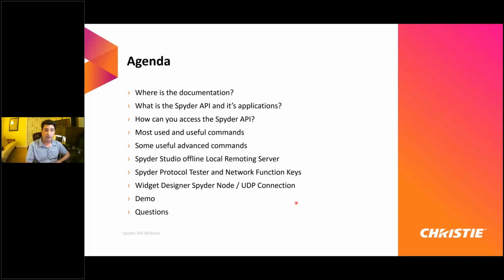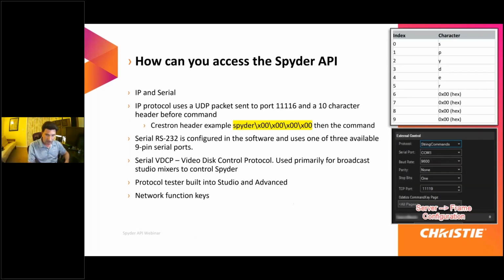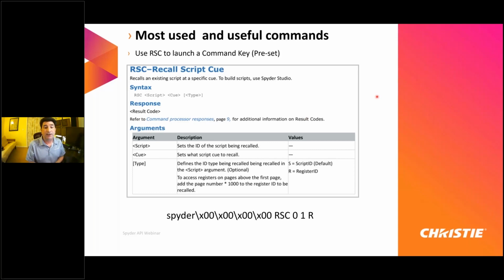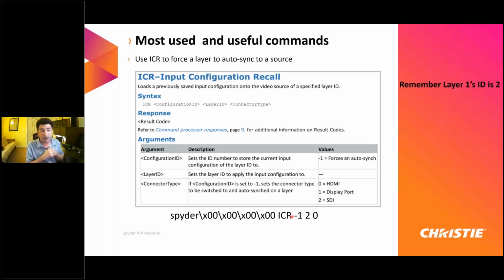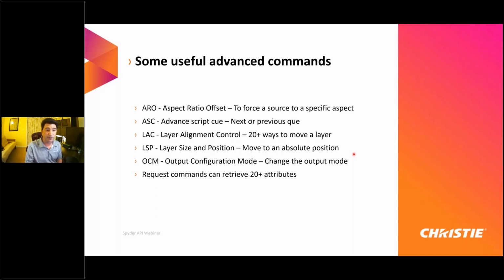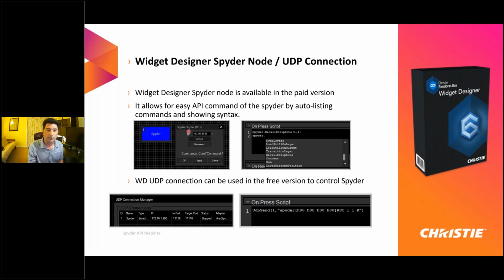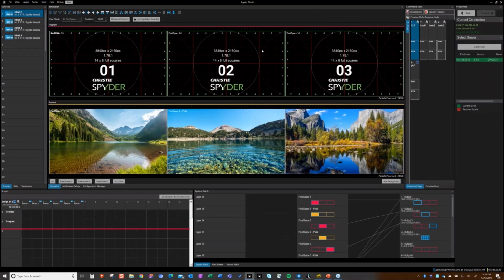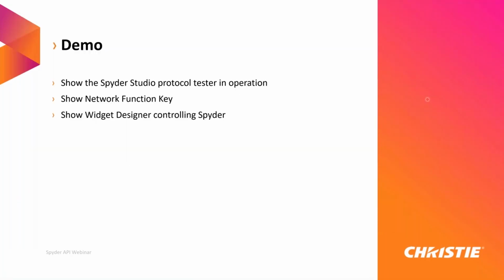SPY112: Christie Spyder X80 – External Control and the Spyder API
For Christie Spyder X80 users and those who are curious about Christie’s most powerful image processing solution - join us for this webinar tutorial about the Spyder Application Programing Interface (API). You’ll learn how to control the Christie Spyder X80 from devices other than the Studio software, using external commands.